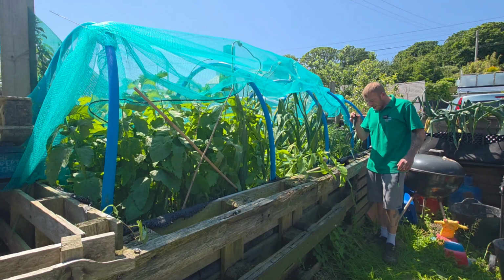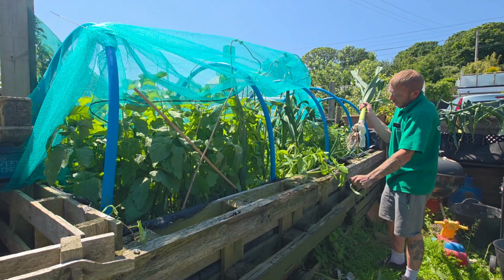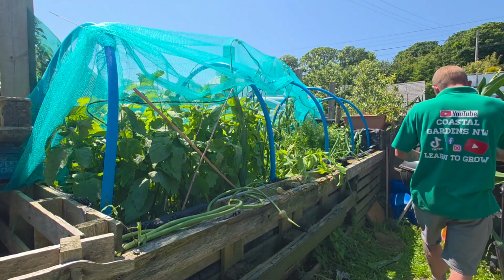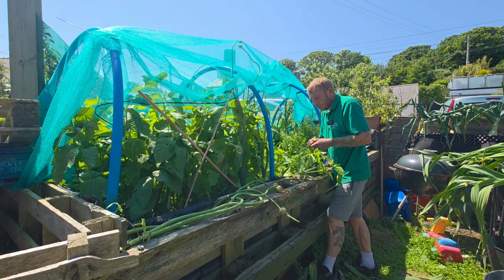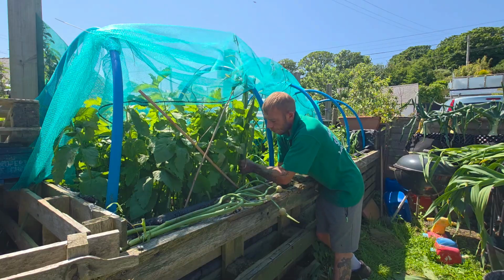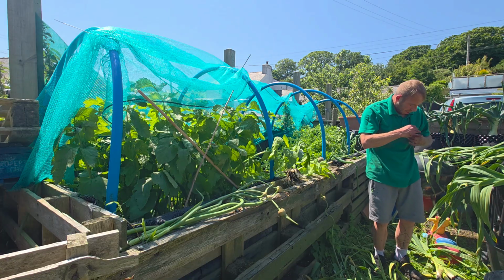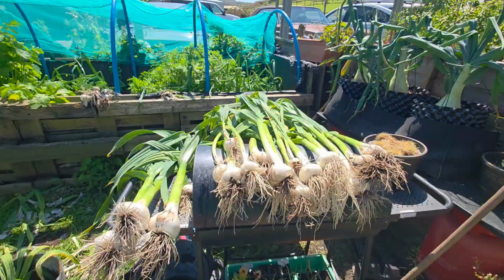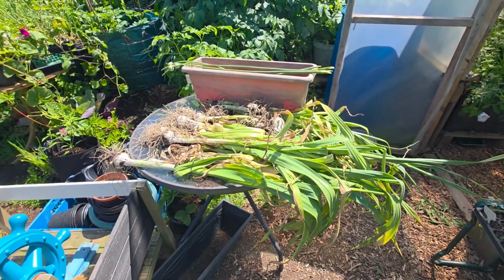Harvesting Eliphant Garlic [MY BEST GARLIC HARVEST YET]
By far my best GARLIC HARVEST YET. It has been a great year for the garlic and today I harvest my ELIPHANT GARLIC some of the biggest I've ever grown.

All my other socials can be found on Linktree..

Grow tent

Tools
Drills

Grow lights.

Heated propagator.

Seed storage.

INKBIRD thermostat

Grow tent

Aglex grow light

6inch clipon fan

INKBIRD thermostat

Grow tent

Aglex grow light

Grow tent

Aglex grow light

6inch clipon fan

6inch clipon fan